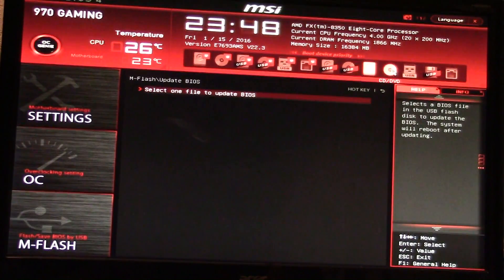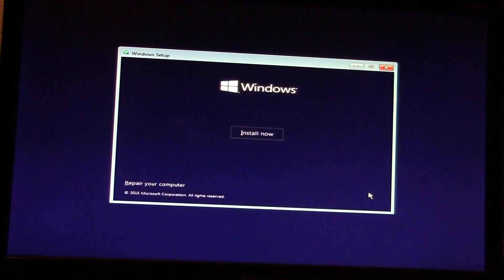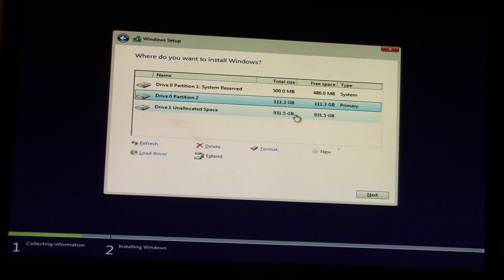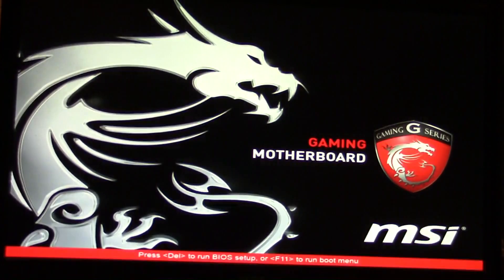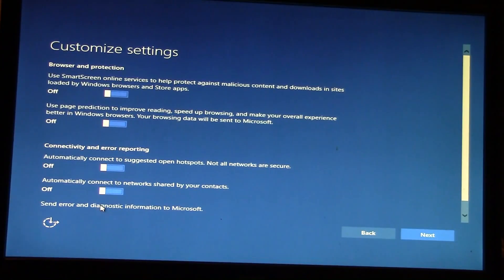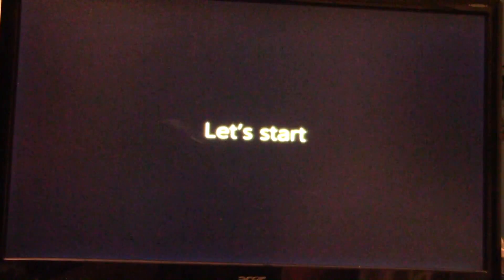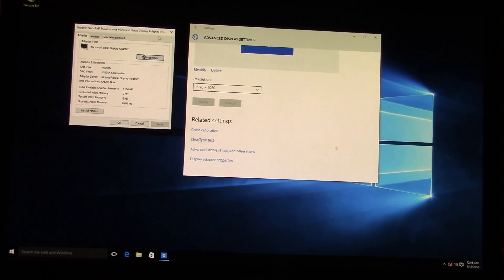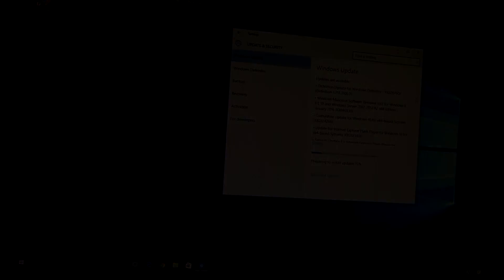Installing Windows 10 Pro On a New Computer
Just a quick run through of installing windows 10 pro while turning off the privacy leaks to Microsoft.